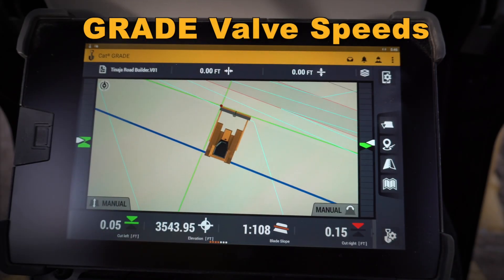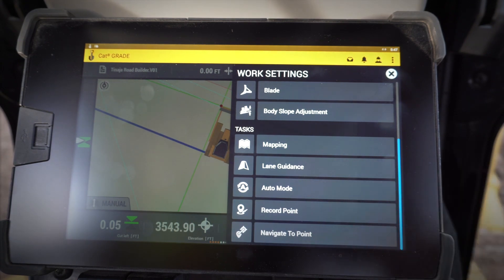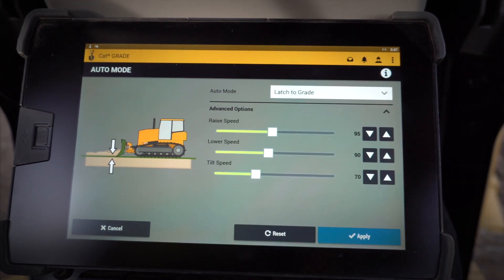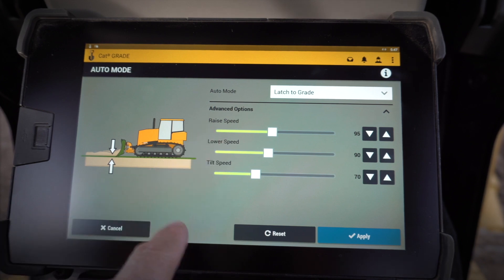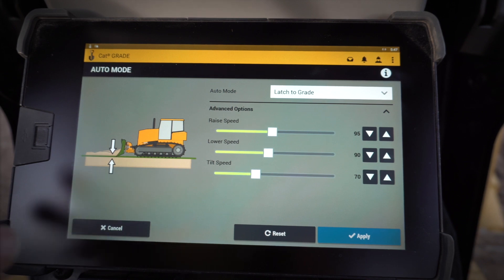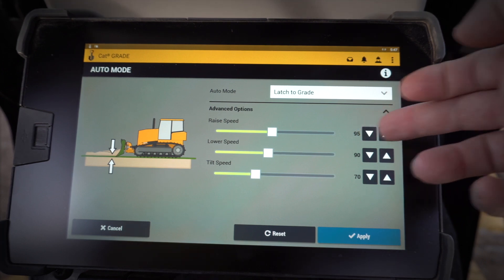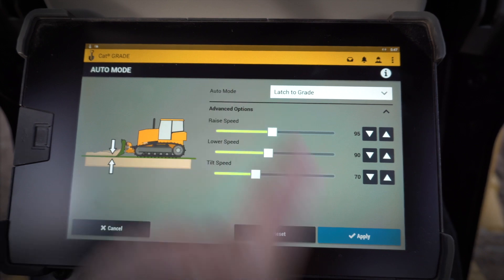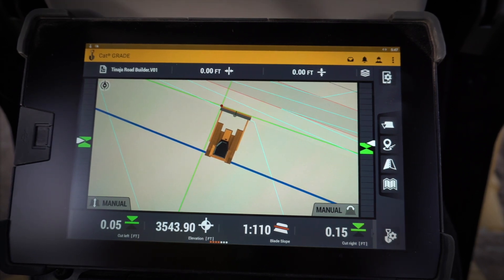Cat® Next Gen Dozer GRADE Monitor: Valve Speeds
The Cat® Next Gen Dozer GRADE system provides a whole new level of productivity and operator features. Let’s discuss how to adjust your Valve Speeds for varying conditions.